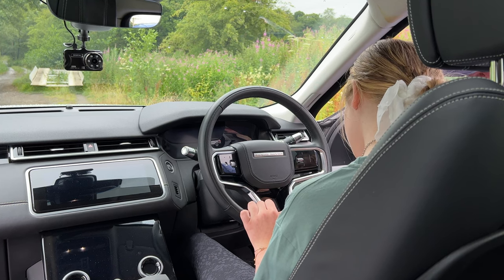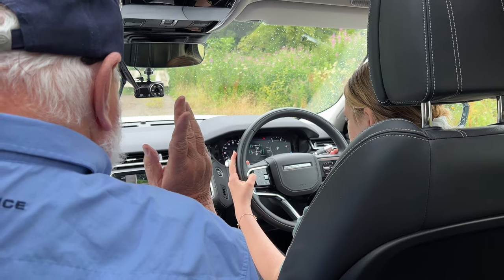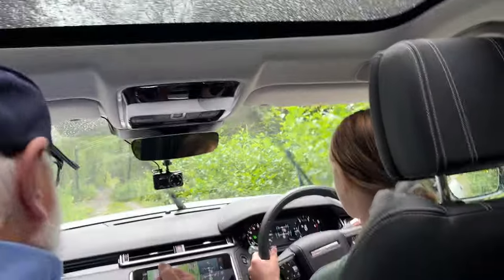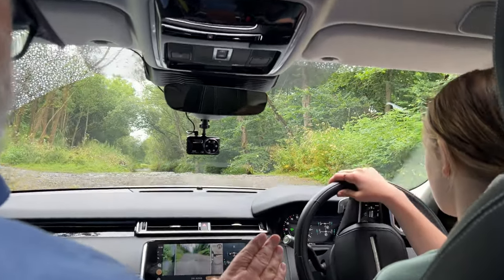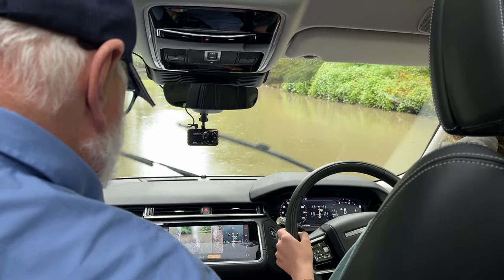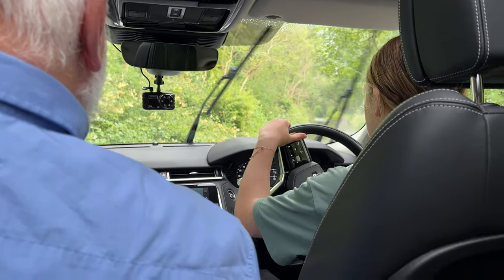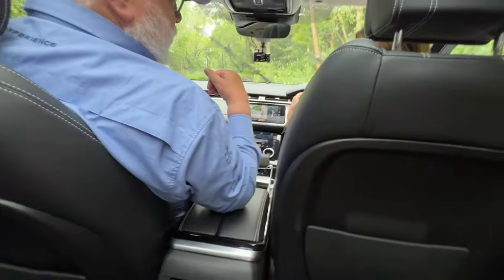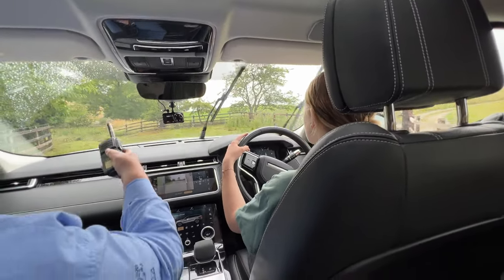Danniella Land Rover Experience pt1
12th Birthday bash at Land Rover Experience Yorkshire with the wonderful instructor “Tony” and driving a 2021 Range Rover Velar 3.0 V6 (quoted at 300hp)